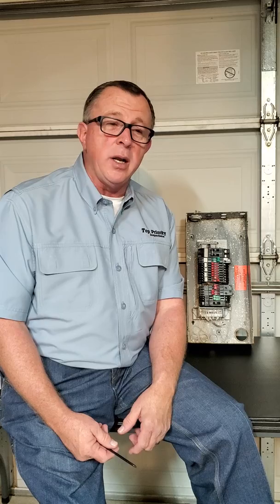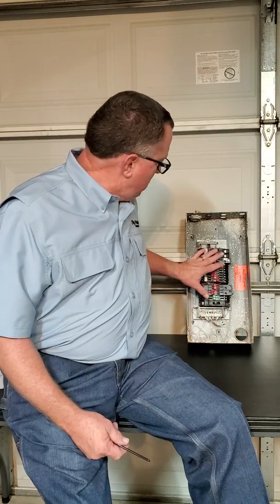Zinsco electric panels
A brief explanation of why Zinsco electric panels can be a fire hazard in your home